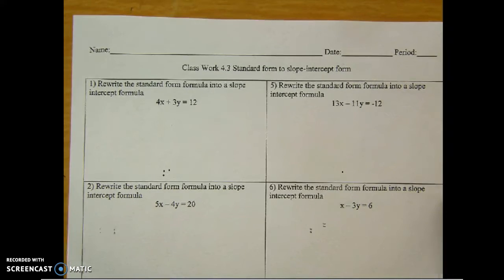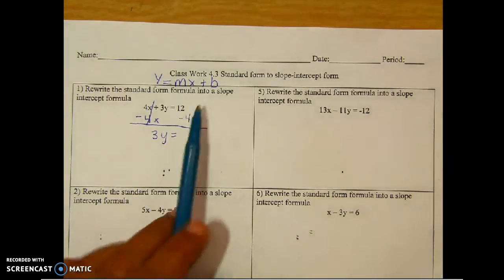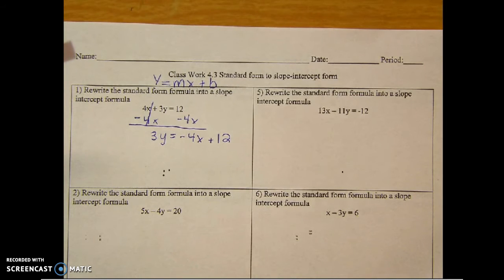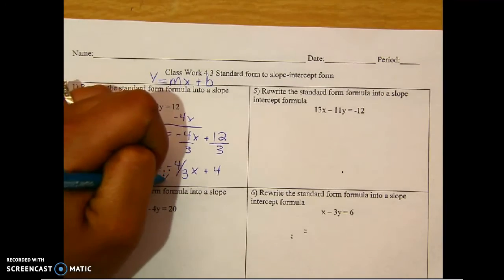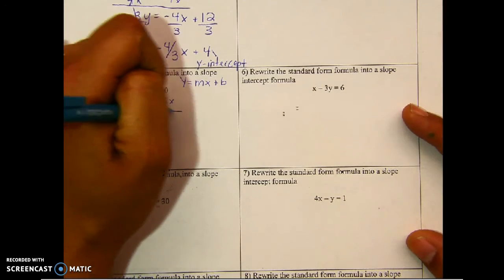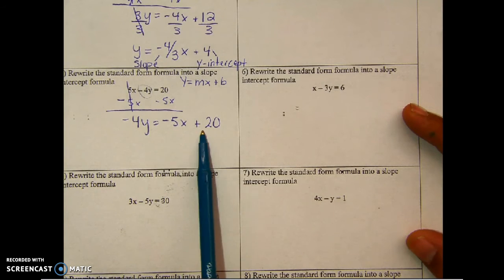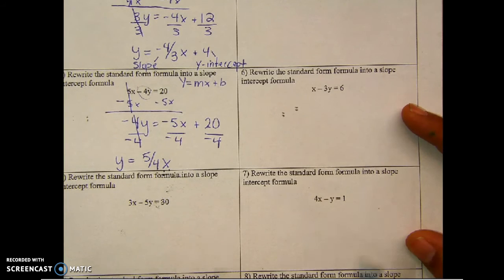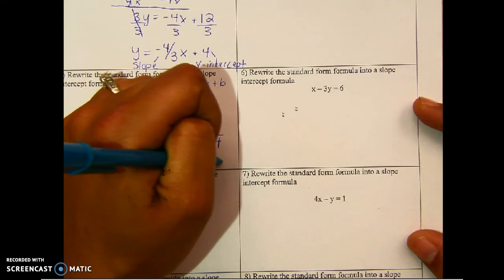Convert standform into slope intercept form homework page